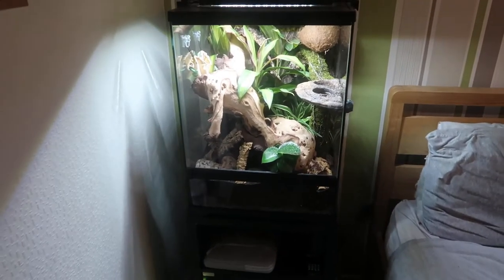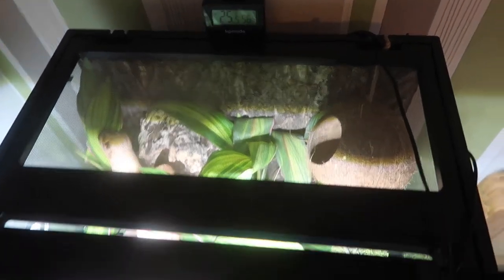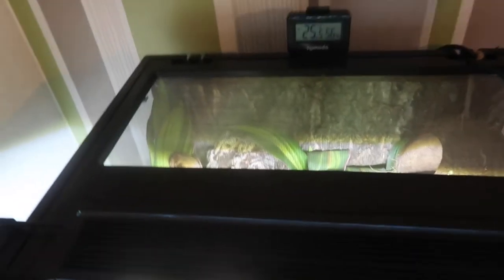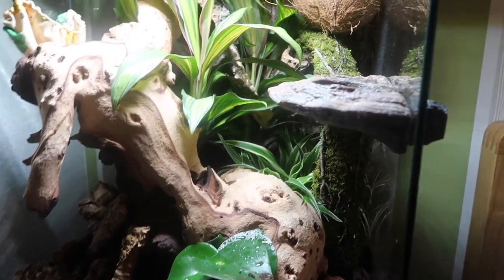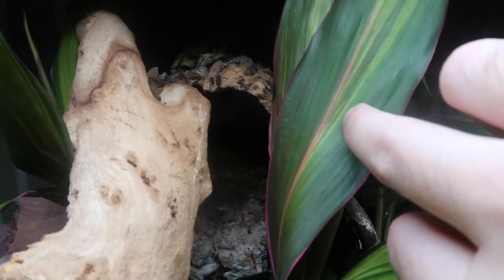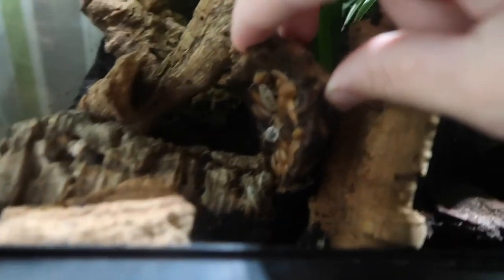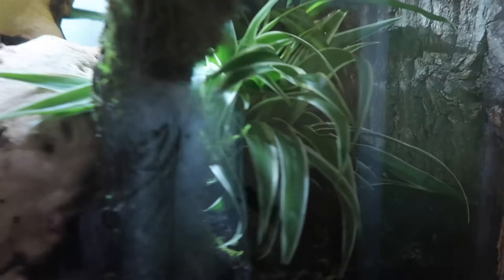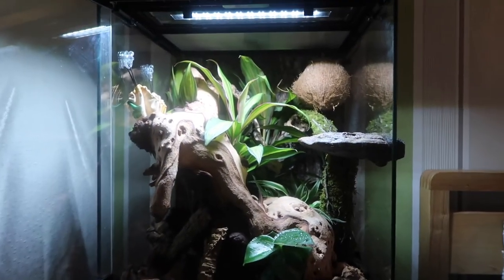NEW bioactive Exo Terra frogs & co terrarium with TERRASKY light // crested gecko gets an upgrade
Here we are showing of the newest line from Exo Terra with the frogs & co terrarium and brand new LED TERRASKY lighting unit !!! we have turned this tank into a fully bioactive tank for our crested gecko and I think its fair to say he loves it !……